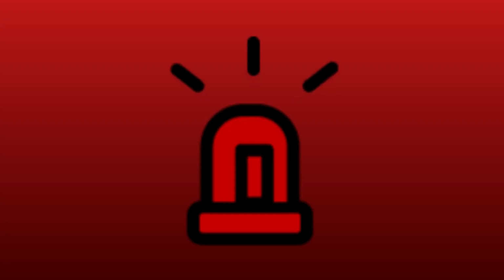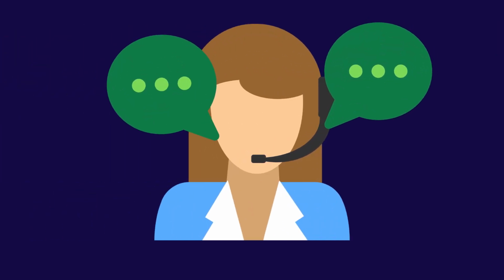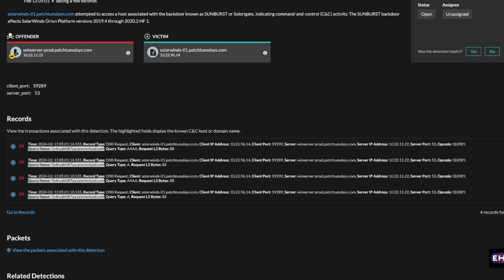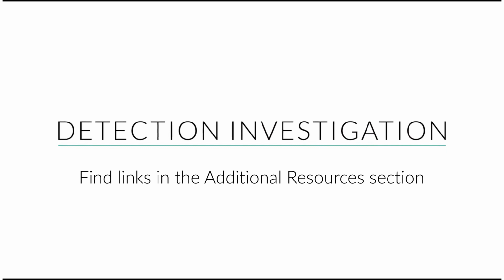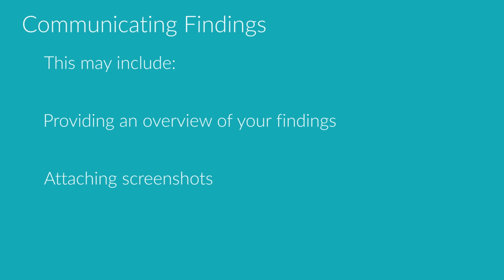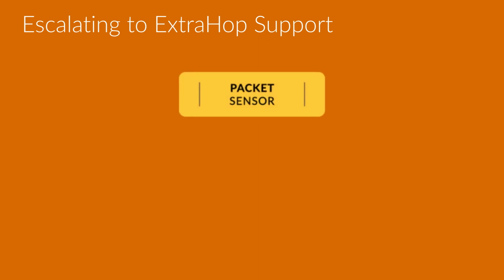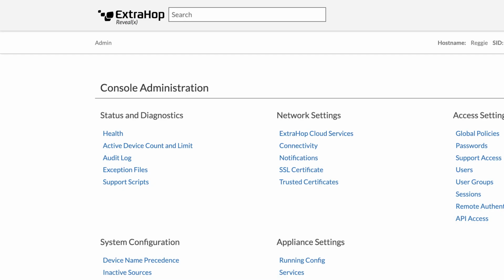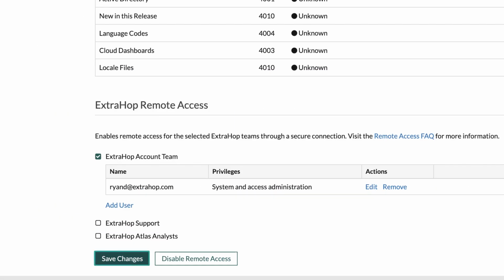Detection Support CDD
Extrahop Detection Support video for to train customer support team and sales representatives about our cybersecurity products.
By the end of this video you will be able to:
Describe what steps to take when supporting a customer with a detection
Determine how to best follow-up with a customer about a valid detection
Identify the steps that can help expedite response time when escalating a case to ExtraHop support